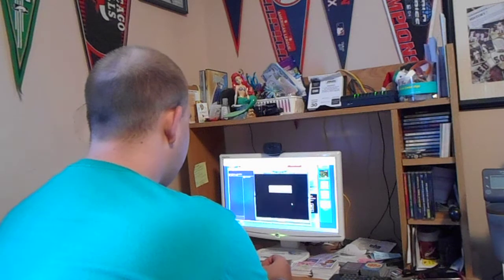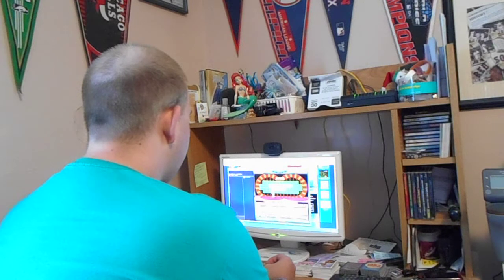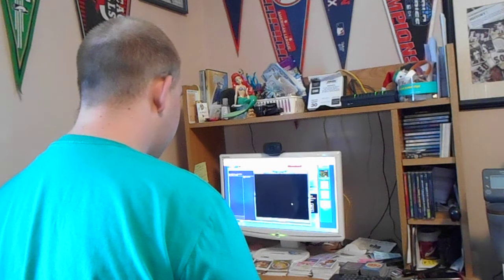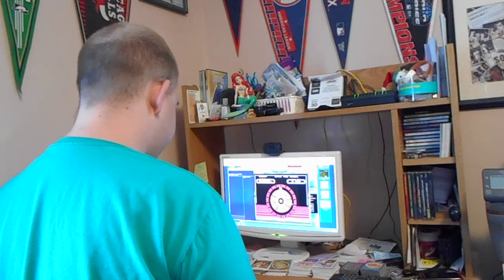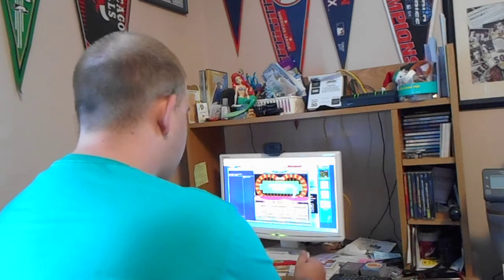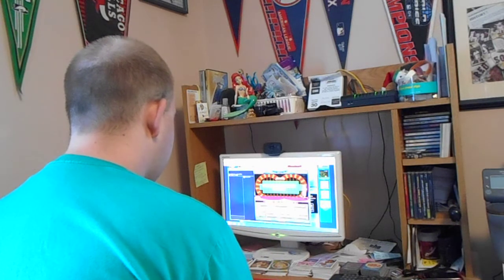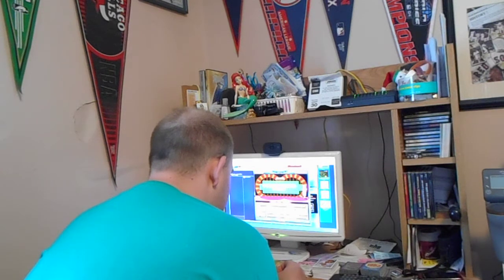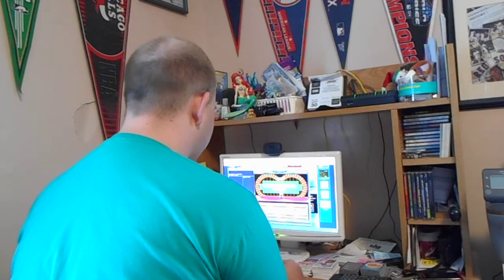Birthday Special For Mark Liotta (Part 3)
It's Now Time For Part 3 Of My Birthday Special For Mark Liotta. In This Part, I'm Going To Be Playing Wheel Of Fortune Junior Edition On The NES! Keep In Mind, Whatever I Win Will Go To Mark For His Birthday. Will I Be Able To Give Him A Bonus Round Win As Well? Watch And Find Out. See You In Part 4!